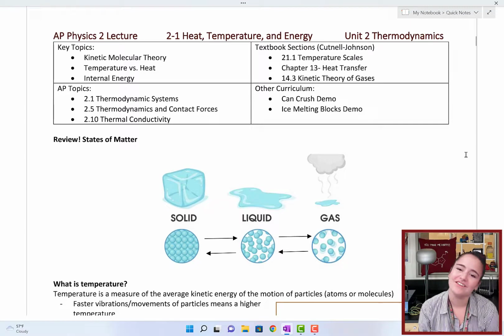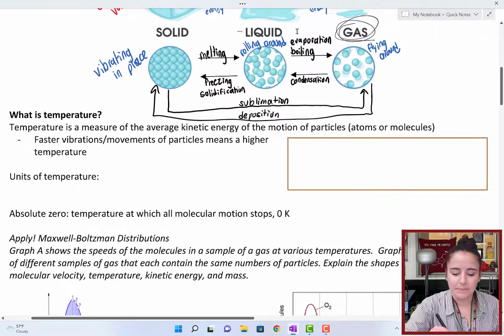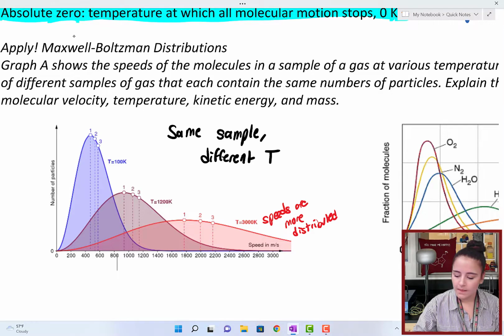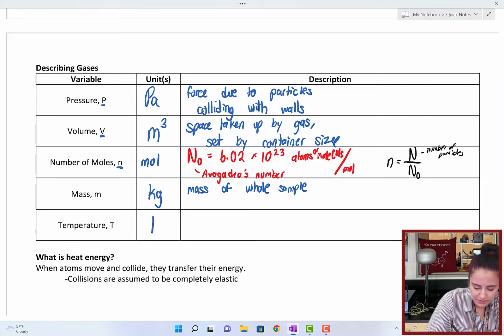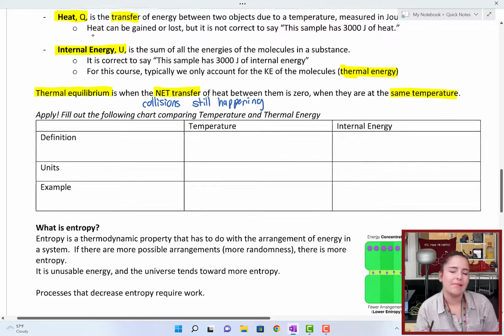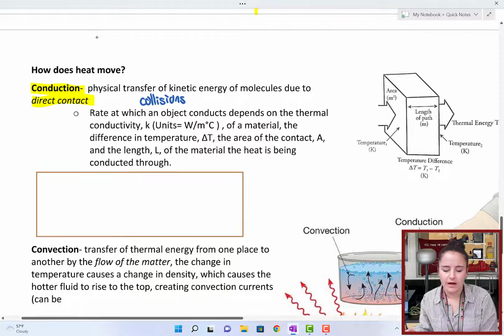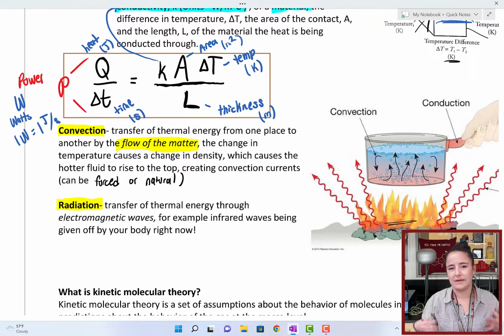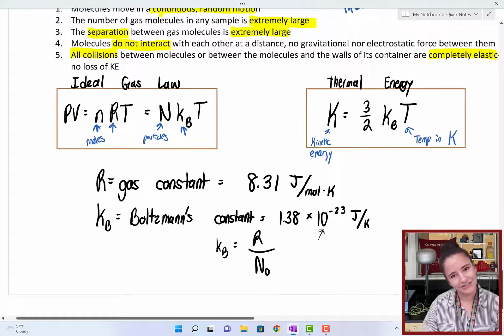AP Physics 2 Lecture 9-1 Heat, Temperature, and Energy | Temperature Scales & Internal Energy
In this AP Physics 2 lecture, we explore the relationship between heat, temperature, and internal energy. Learn about how heat and temperature differ, how thermal energy is transferred between objects, and a brief introduction to kinetic molecular theory.

Covers topics 9.1 and 9.3 of the AP Physics 2 Curriculum as outlined by CollegeBoard's Course and Exam Description. (Previously topics 2.1, 2.5, and 2.6)

▶ What you'll learn:
• Temperature vs. heat
•  Thermal Equilibrium
• Internal energy

🎯 Great for:
• AP Physics 2 exam prep
• Teachers introducing thermodynamics
• Students reviewing core energy concepts